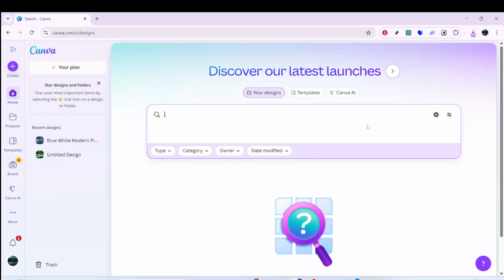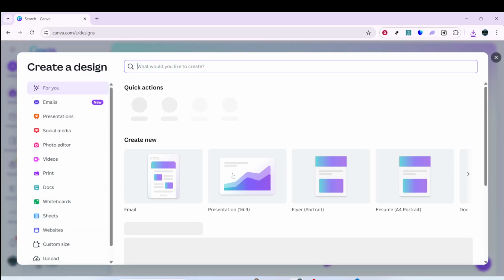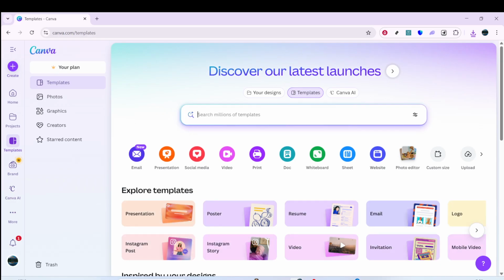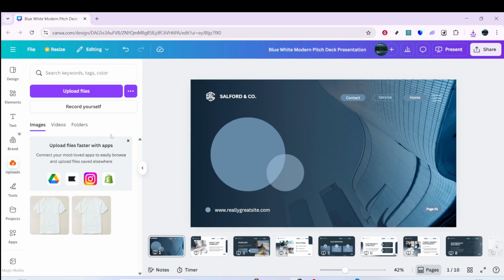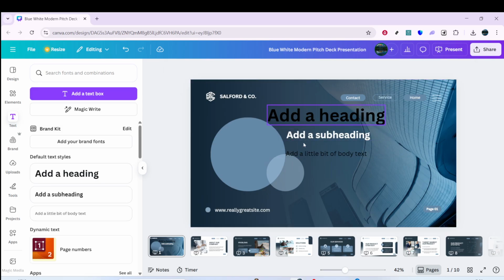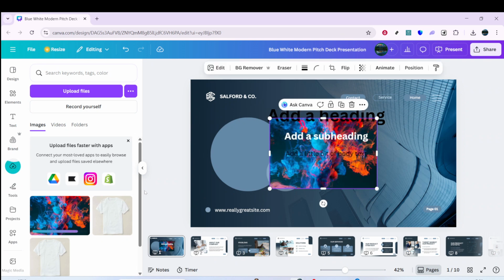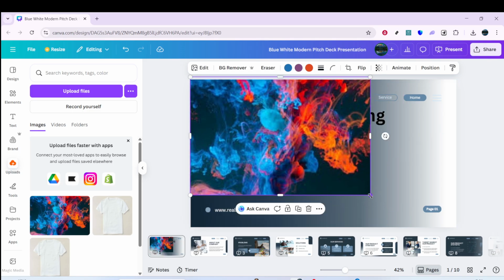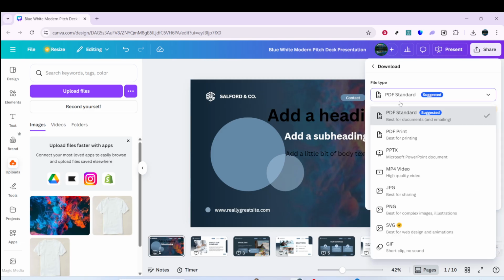How to Design on Canva (Updated 2025)